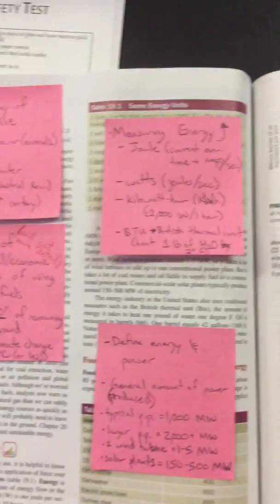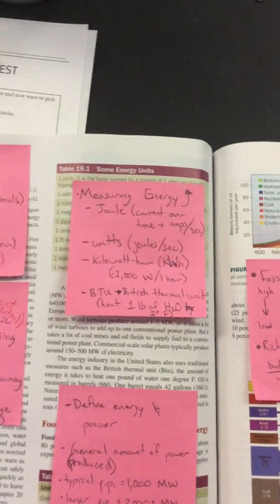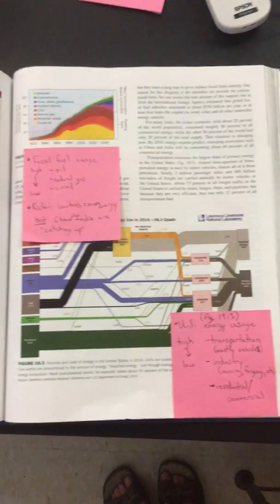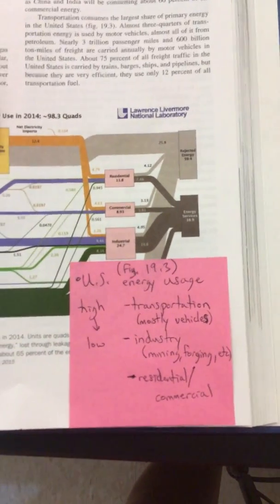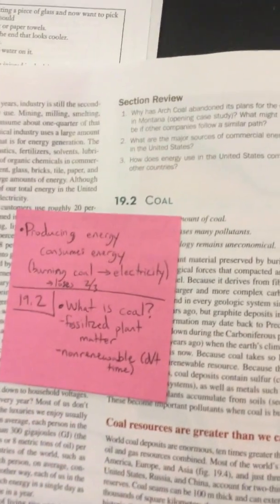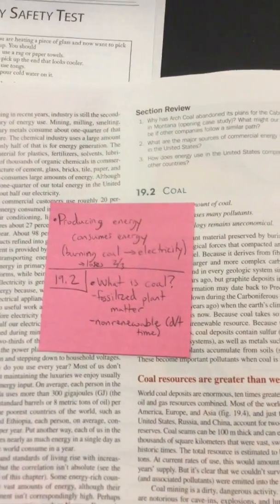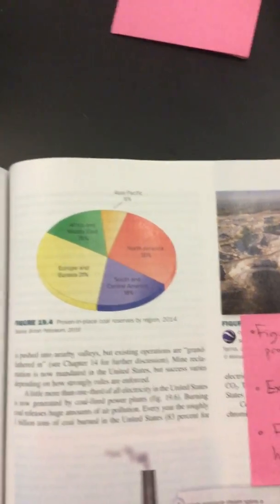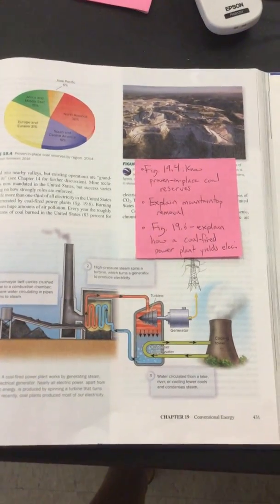Chapter 19.1-3 Sticky Notes Lecture APES